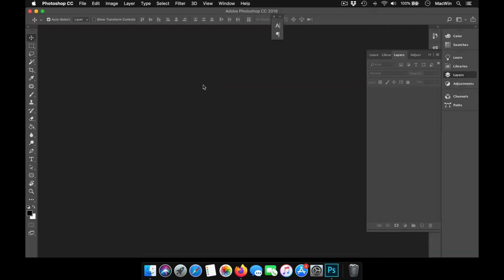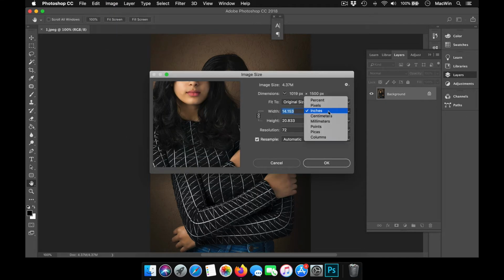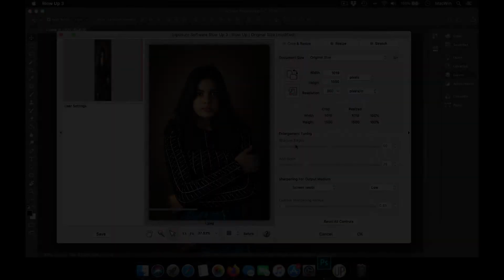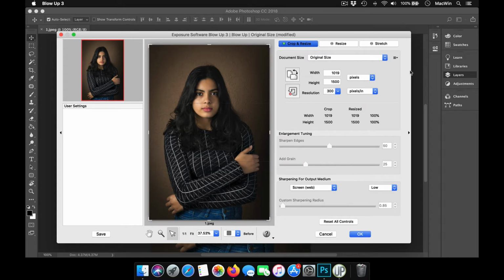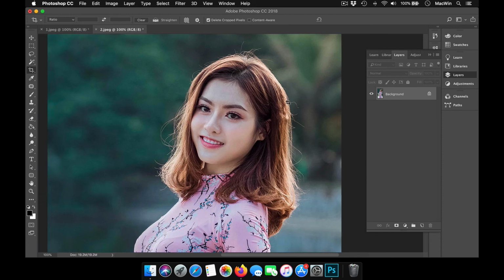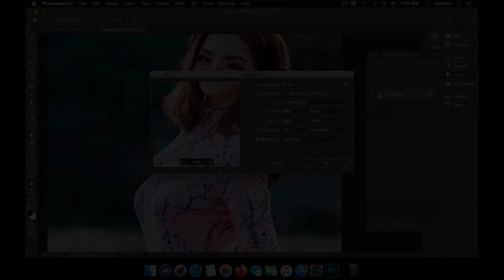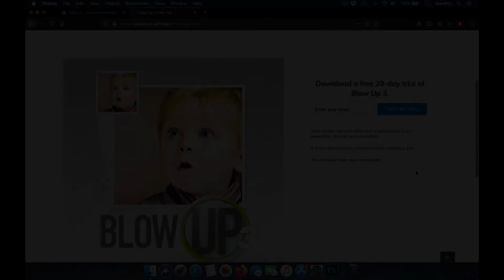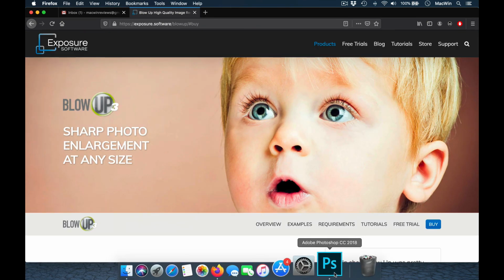How to Blow up images without Quality Loss !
Hello Guys,
Let's find a way today to blow up images at least 200% their original size.